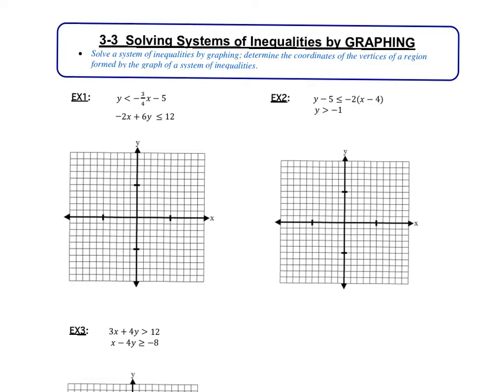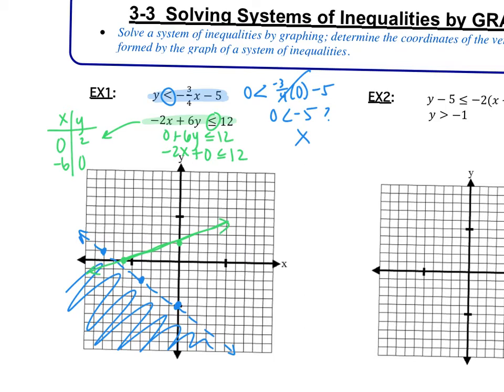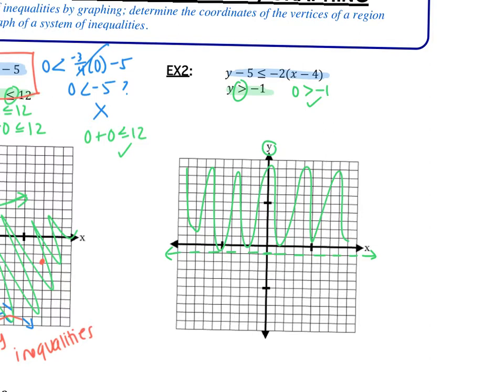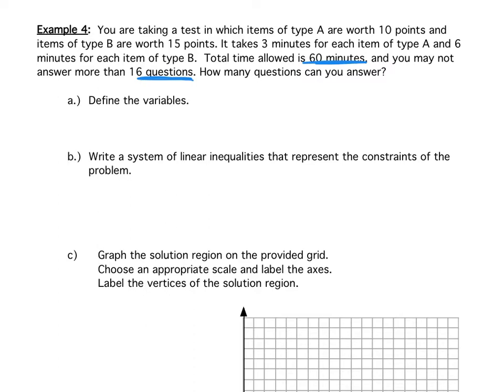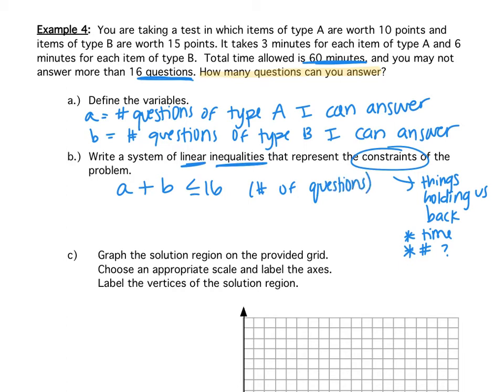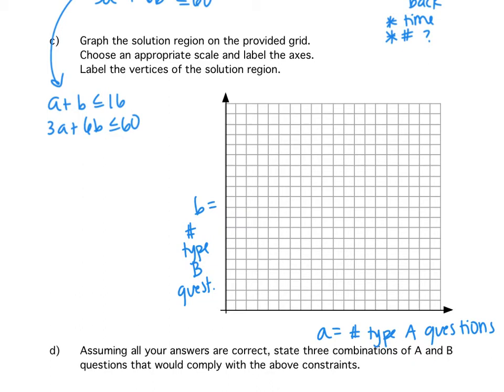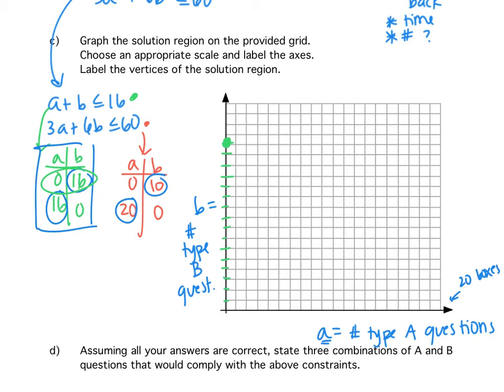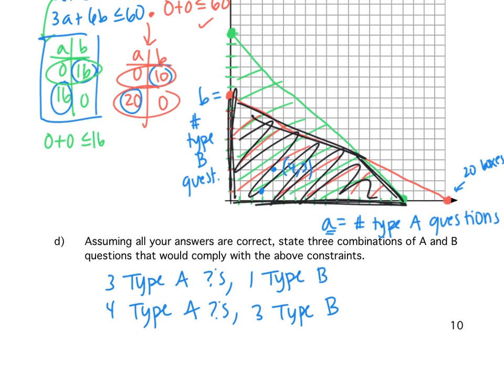3.3: Solving Systems of Inequalities by Graphing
Objective:
To solve systems of linear inequalities by graphing